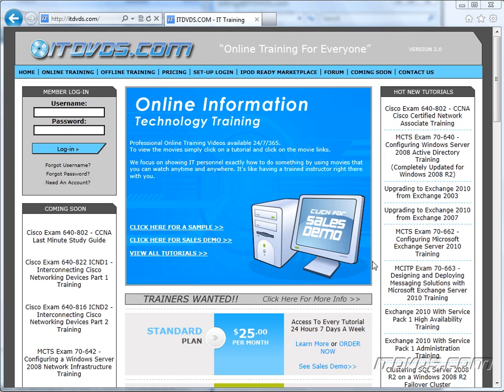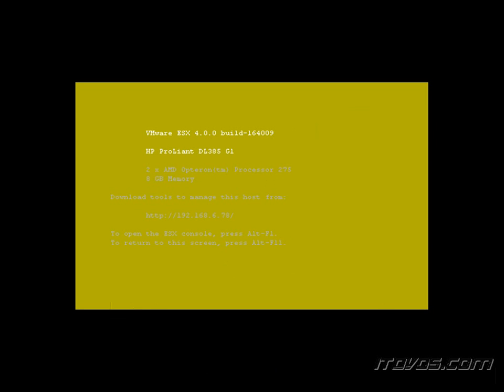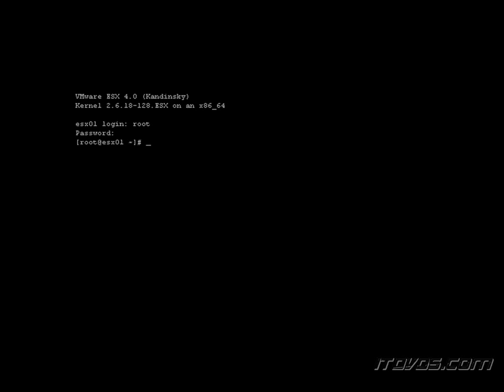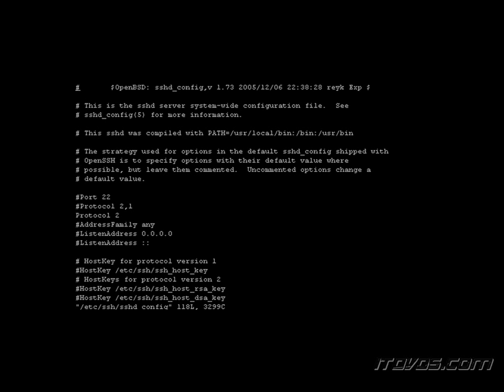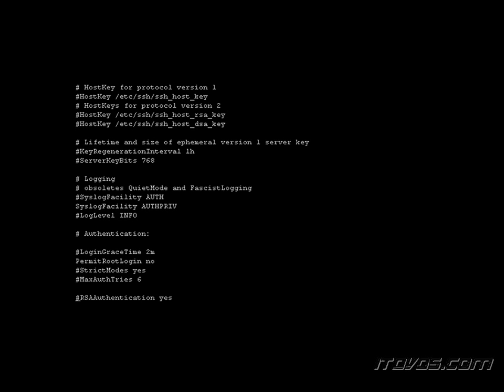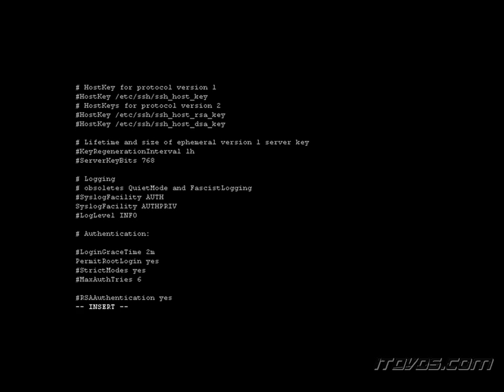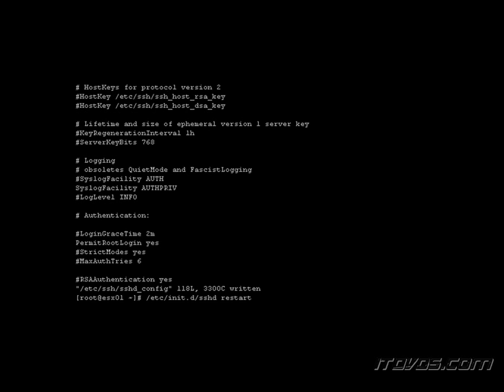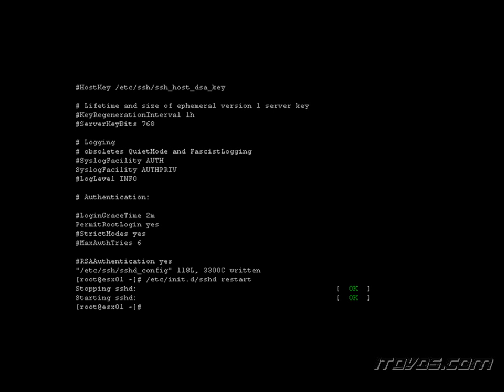VMware vSphere Administration CBT - Allowing the root User SSH Access to the Service Console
VMware vSphere Administration Training by ITDVDS.com that covers ESX 4 and vCenter 4.  This is just a sample from the vSphere Administration training by ITDVDS.com that goes over Allowing the root User SSH Access to the Service Console.